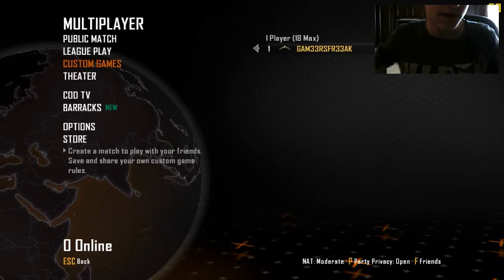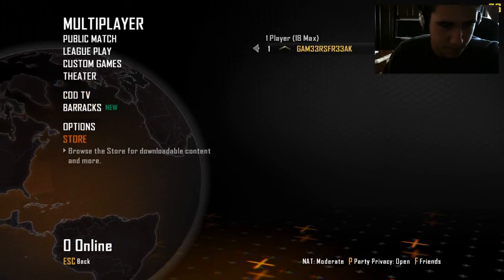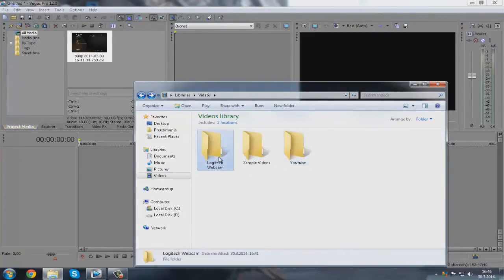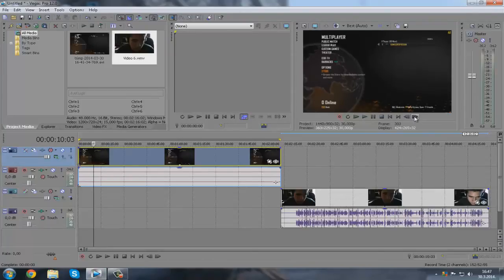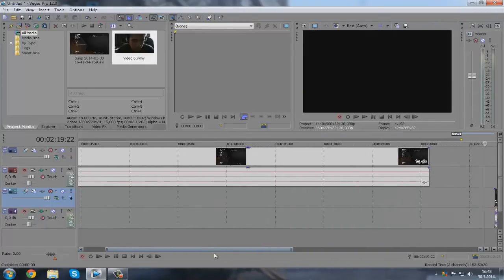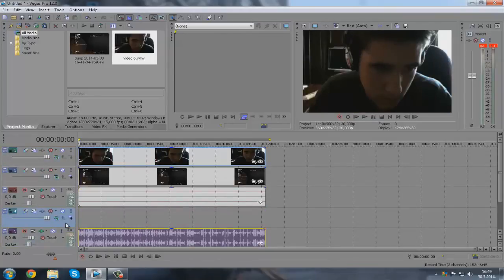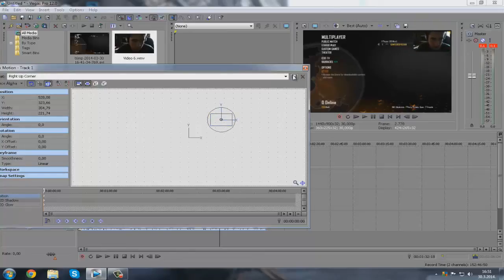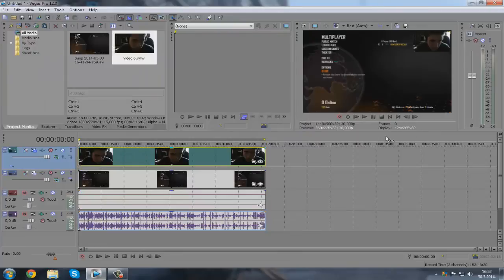Sony Vegas Pro 12 - How To Put Facecam In Video + How To Sync Facecam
Hi guys! Today I'm gonna show you how to put facecam in gameplay with sony vegas pro 12. + How to sync your facecam/audio with gameplay. :D I hope i helped you.If you need help free fell to comment. :D